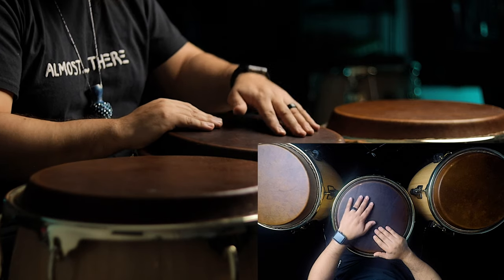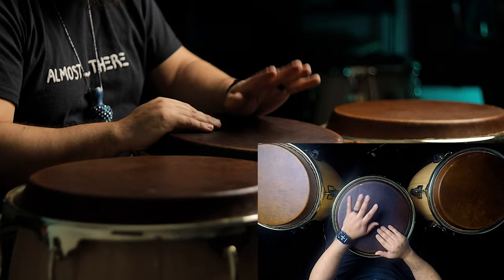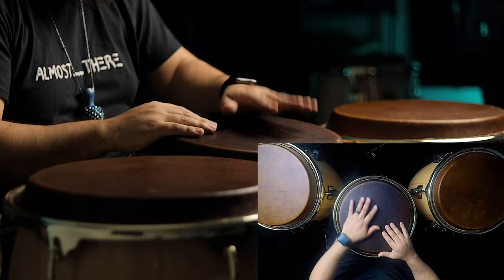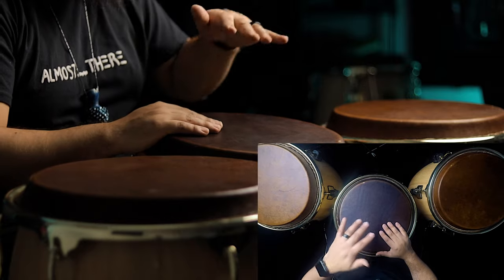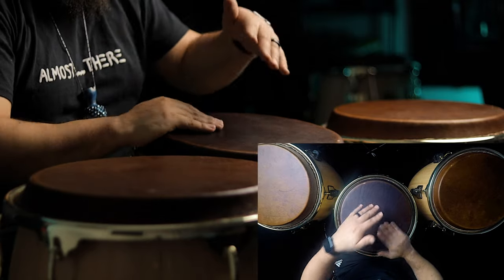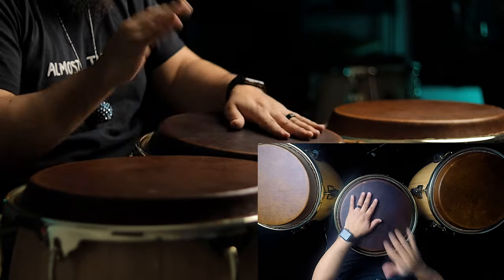How To Do A Crazy Tumbao Workout on Congas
Let's keep doing these crazy workouts on congas, but in this case it'll be a "Crazy Tumbao" workout ... This will get the blood flowing and the tumbao going haha

My Djembe

InEarz- IE-P350